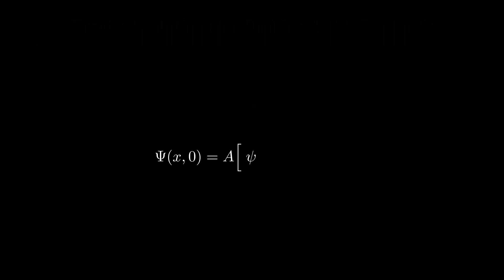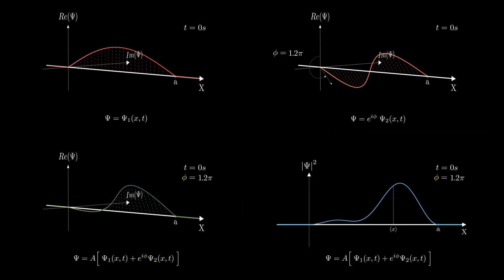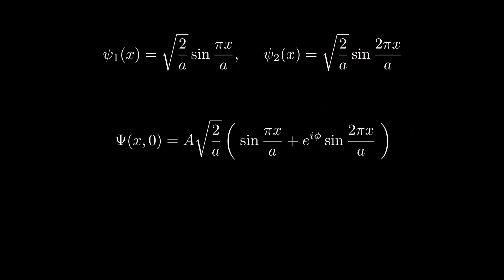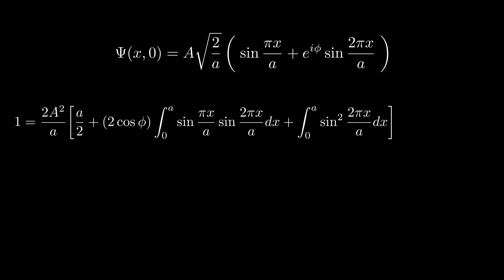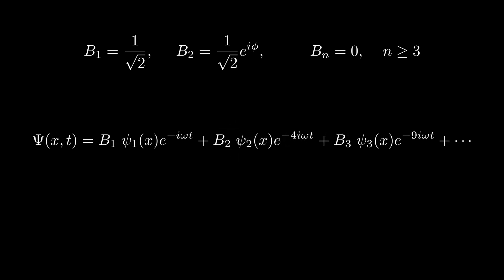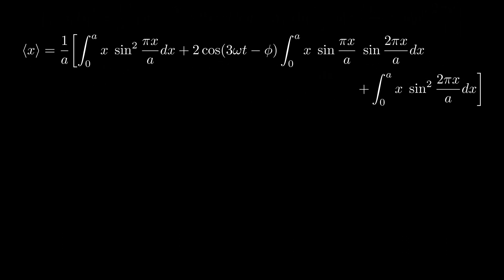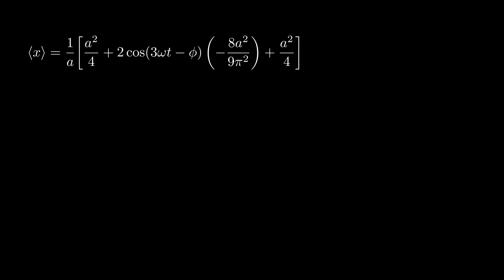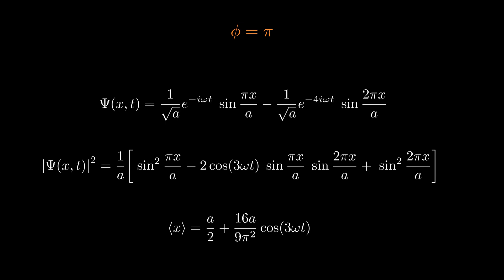Quantum Mechanics Problem 2.6 | The Impact of Relative Phase (Griffiths Solution Step-by-Step)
In this video, we go step by step through Problem 2.6 from Griffiths' Introduction to Quantum Mechanics, exploring how the relative phase between wave function components affects physical observables. We derive Ψ(x, t), calculate the probability density |Ψ(x, t)|², and determine the expectation value ⟨x⟩.

We also analyze special cases where φ = π/2 and φ = π to see how phase shifts influence quantum behavior. This problem highlights the significance of relative phase in quantum mechanics, even when the overall phase is physically meaningless.

If you're studying quantum mechanics or working through Griffiths' textbook, this is a must-watch!